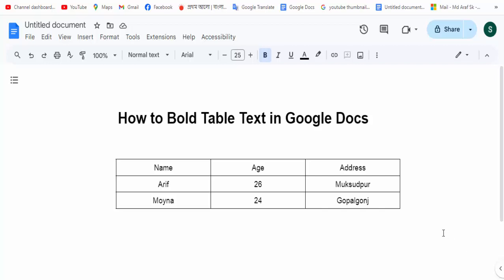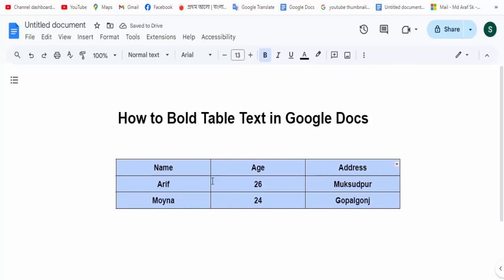How to Bold Table Text in Google Docs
Assalamu Walaikum,
In this video, I will Present How to Bold Table Text in Google Docs. Let's get Started.